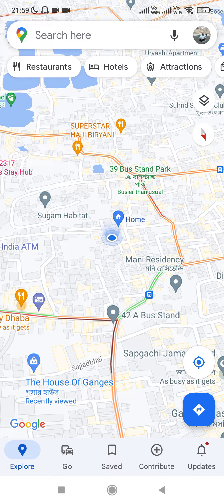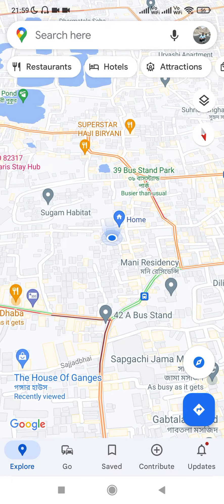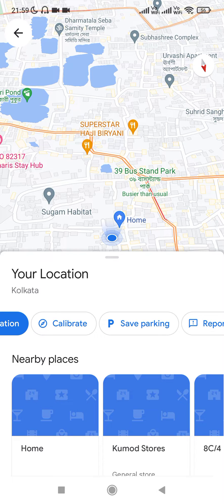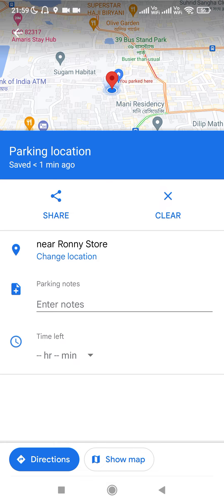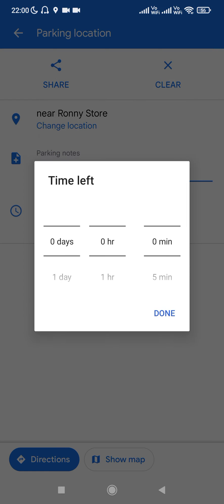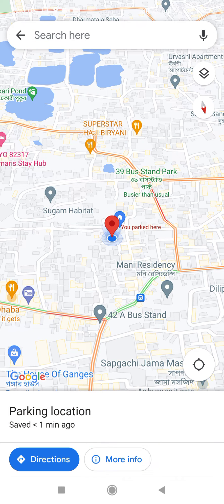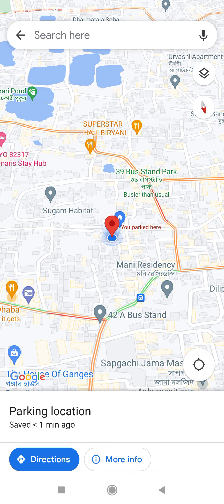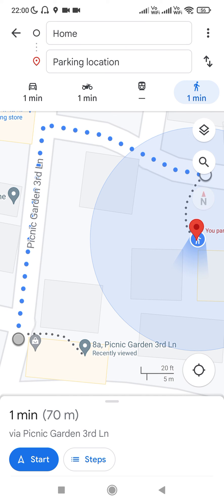Google Maps | How To Add Parking Location On Google Maps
This video covers how one can add a parking location on google maps.

Views or opinions expressed in this video belongs solely to my personal experience.